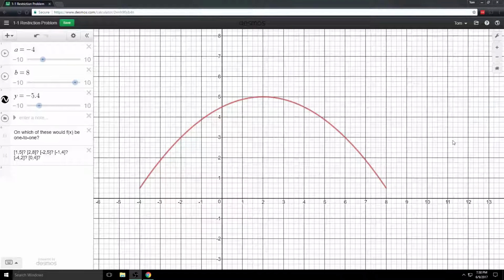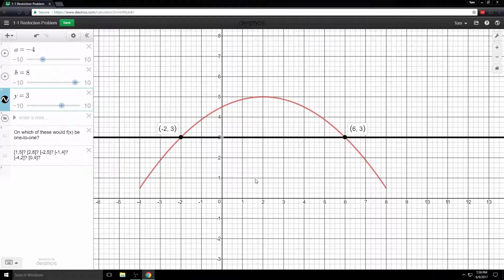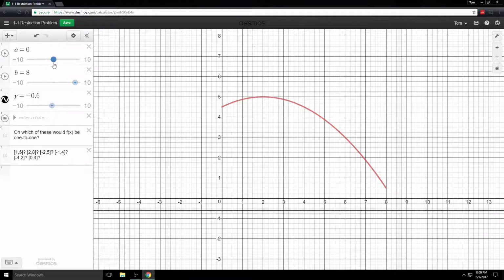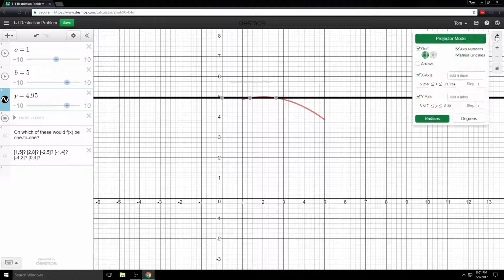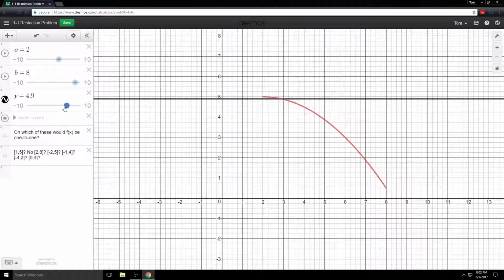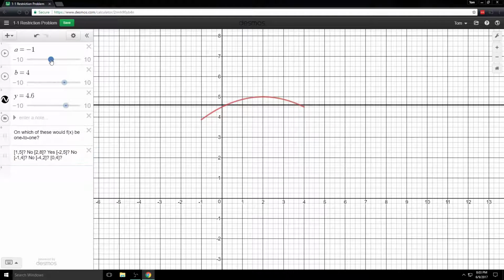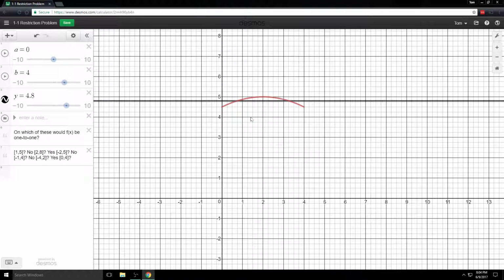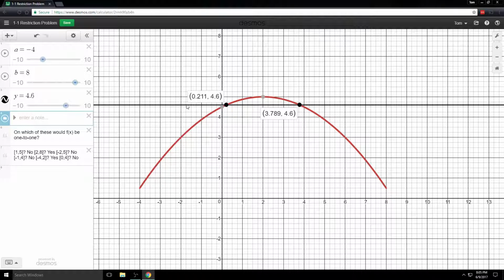Is the Restricted Function One-to-One?